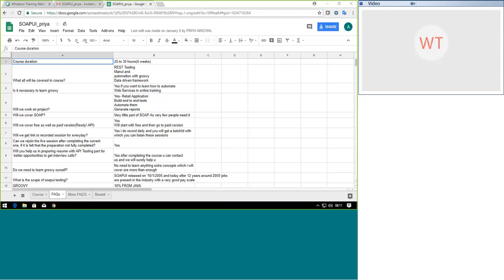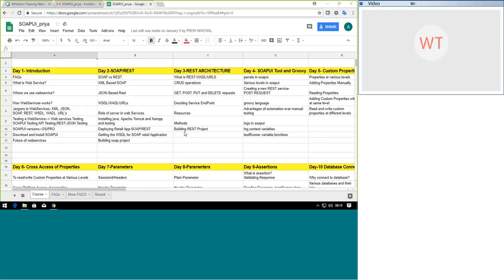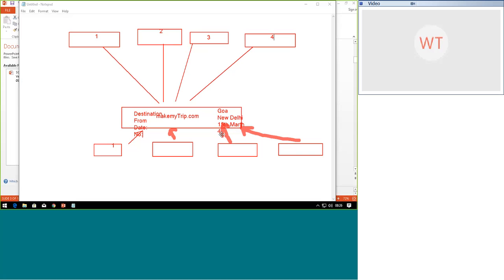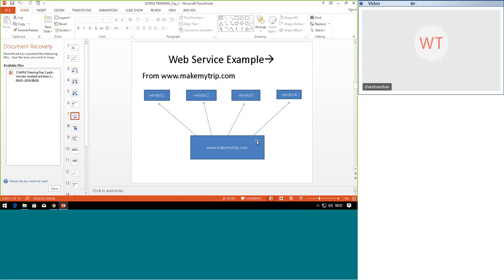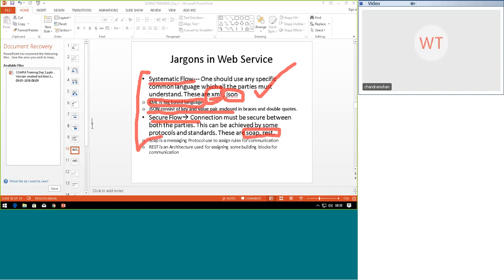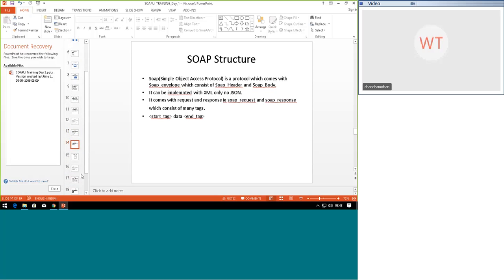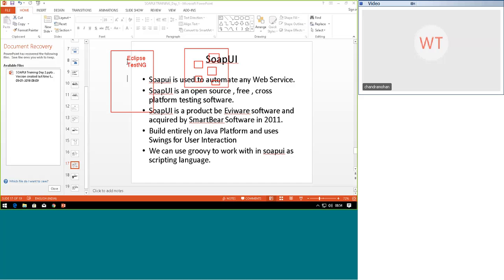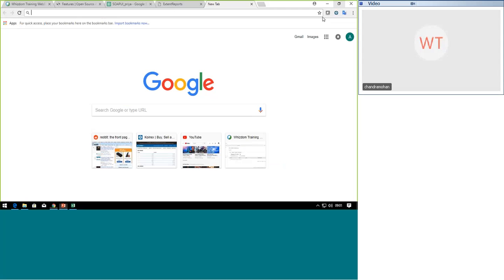SOAPUI Trial Class 1